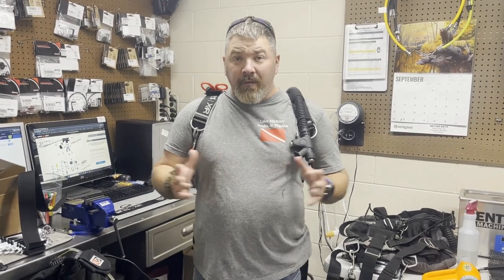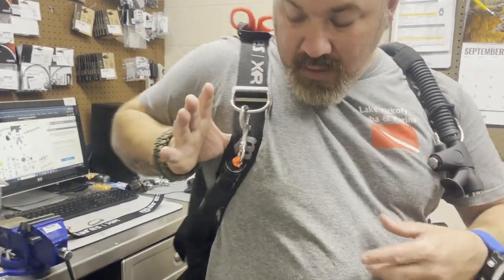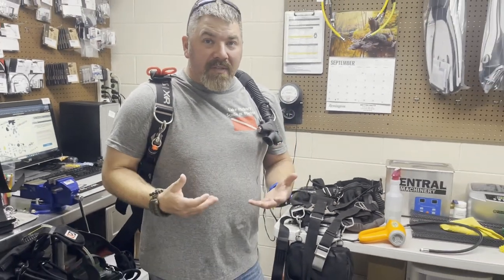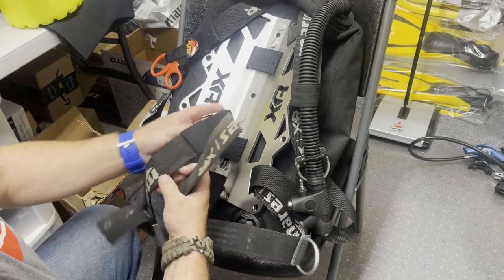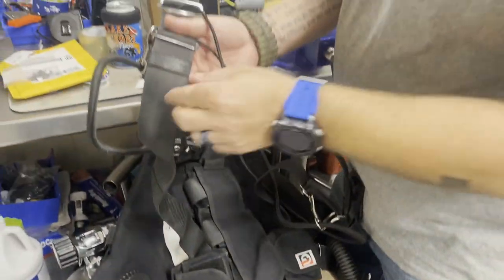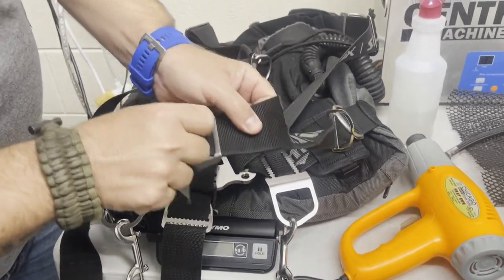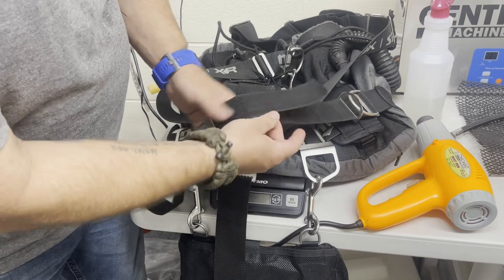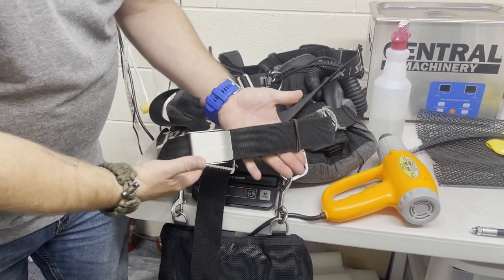BCD Webbing Keeper Alternatives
Stowing accessories, like flashlights, diver tools, and even securing extra length of webbing is easily done with a webbing keeper. But, what do you do, when one breaks or wears out. In today's video, Instructor Trainer Bryan Stafford shows us some alternative items that can be used as an accessory keeper on your BCD webbing.

0:00 Teaser
0:42 Opening
0:52 Intro
1:45 Types Of Keepers
3:44 Closing

Playsee LakeHickoryScuba